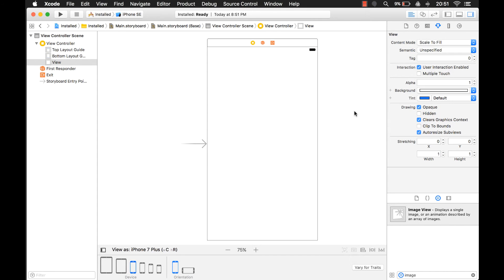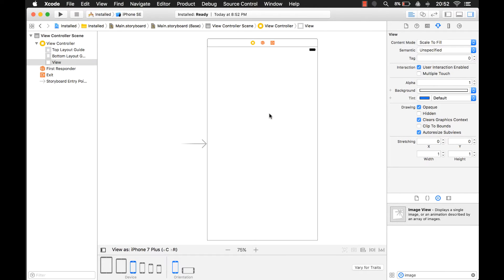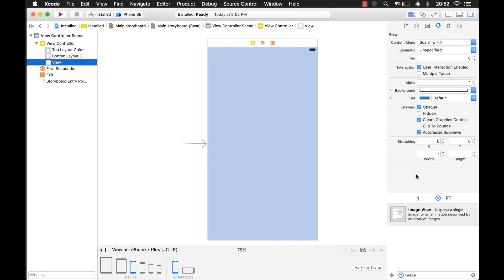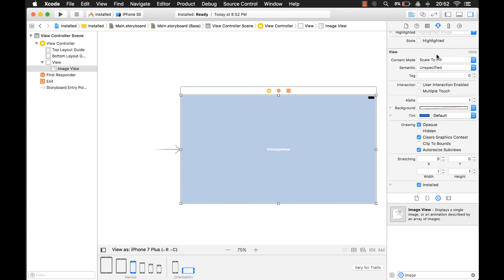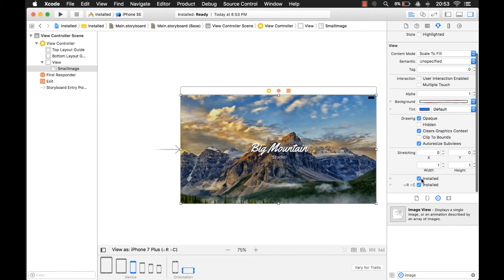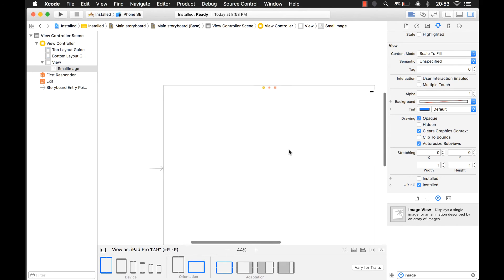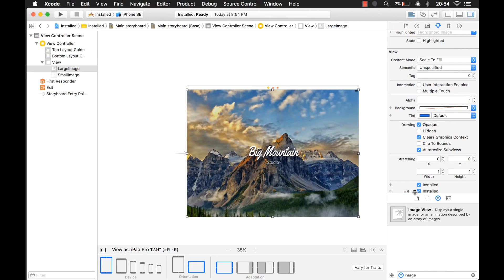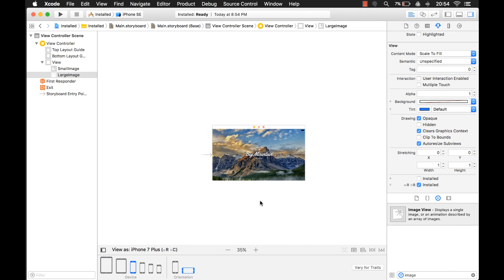UIView Properties Part 15 - Installed (iOS, Xcode 8)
The fifteenth UIView property in the Attributes Inspector: Installed. What is this property for? When would you use it? Watch this video to find out!

m/